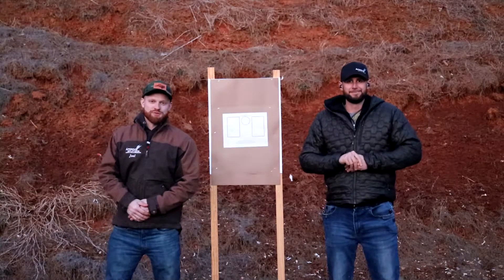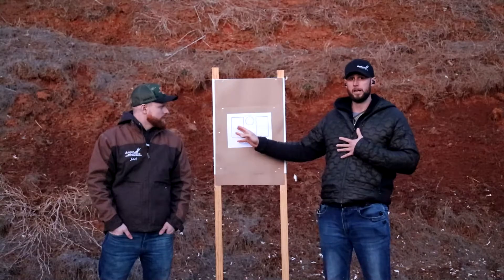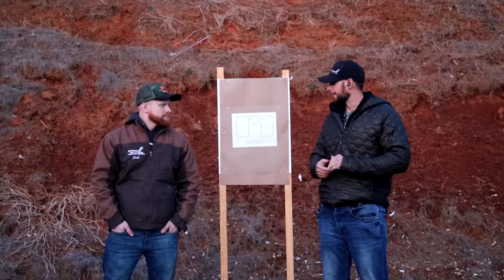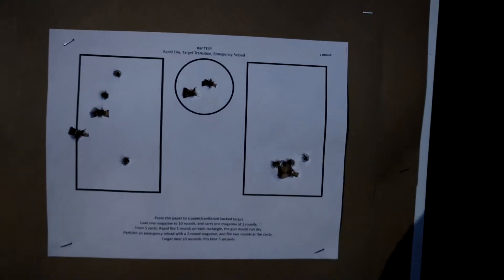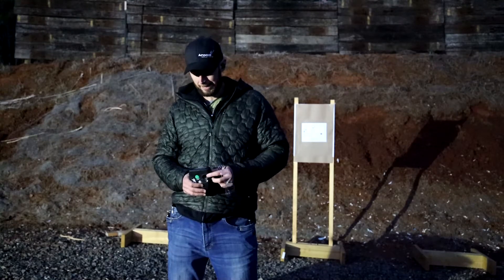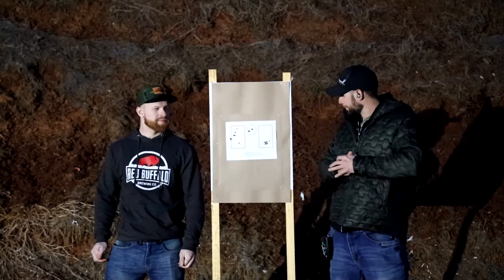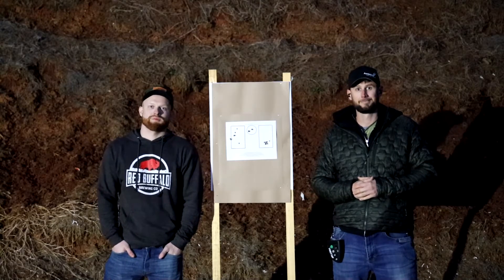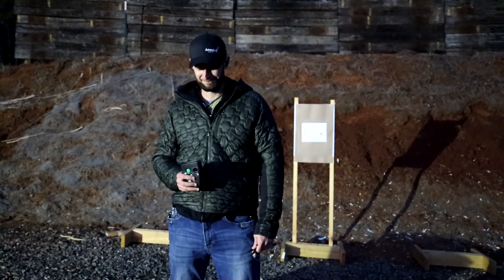Cold Drill Friday #15: The Ra.F.T.T.E.R Drill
The RA.F.T.T.E.R. (Rapid Fire, Target
Transition, and Emergency Reload)
drill) is a great way to test multiple
essential skills lumped together in
one well put together drill!